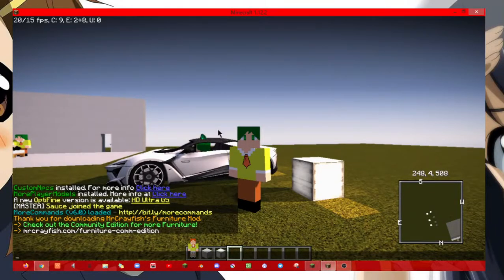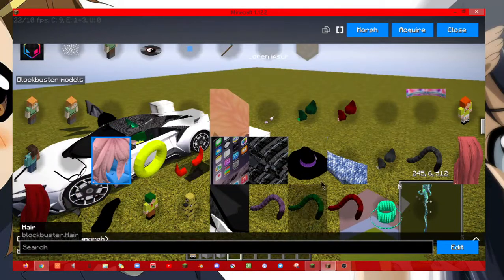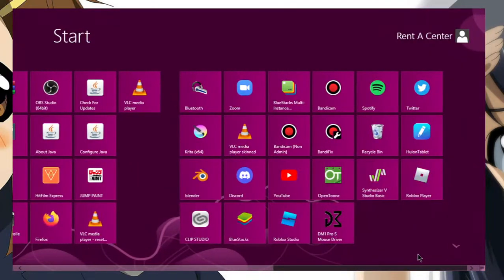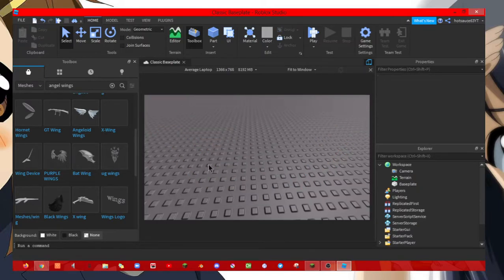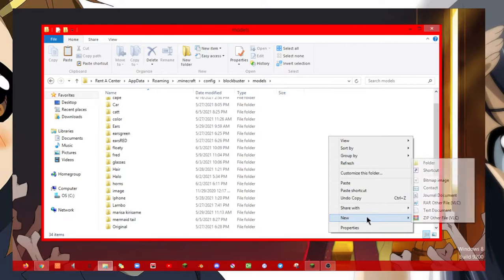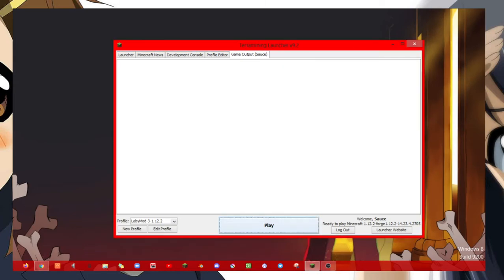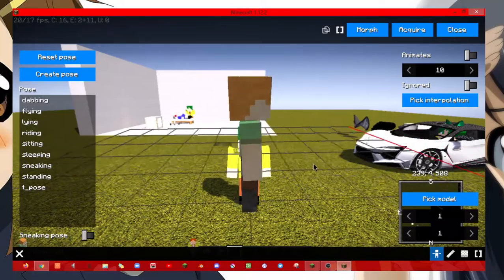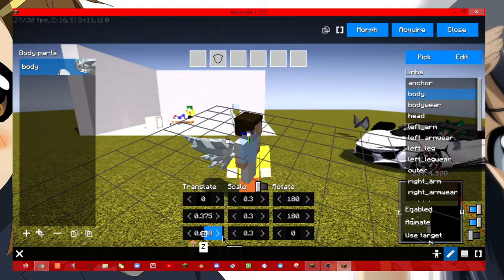how to import OBJ into minecraft | simple and easy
hey no need to go those 3rd party sites for 3D models when u have roblox studio
1.Open studio

2.pick a model and resize it

3.goto export selection

4.choose i folder to save it

5.type in %appdata%

5.goto .minecraft and config and click blockbuster

6.click on models

7.create a new folder and name what ever you wan't

8.create a folder and name it "skins" and import the texture in the "skins" folder

9.inport the model under the skins folder and name "model" it will said "model.obj"

10.Load minecraft and your done